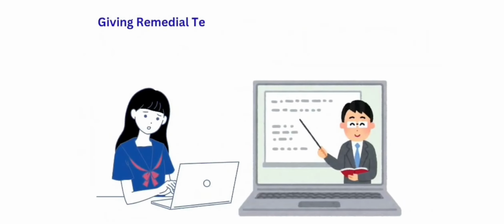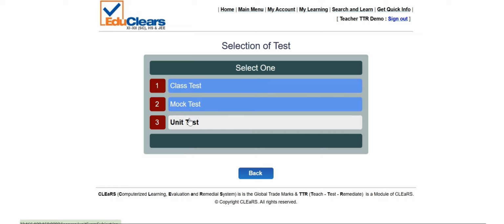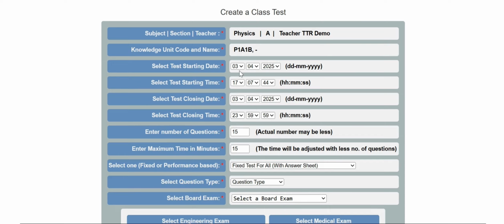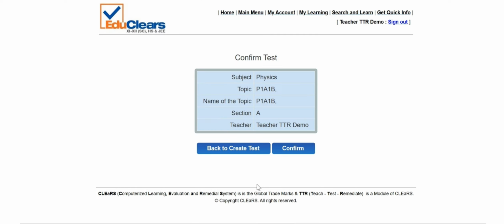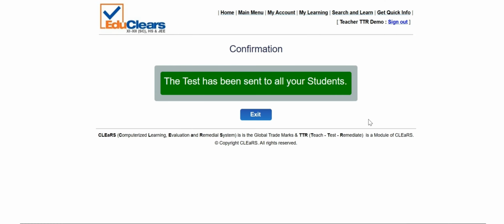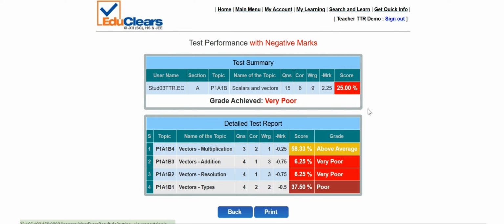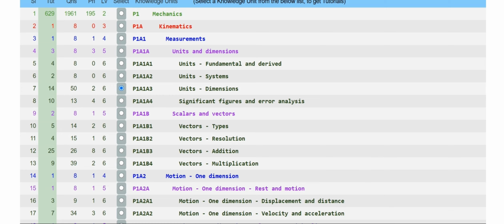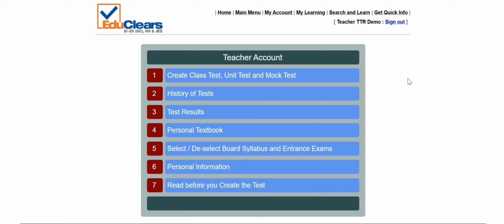TTR, the Ultimate Preparation platform for teachers for NEET and JEE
TTR - the Ultimate Teaching Tool for Teachers for Regular assessment, doubt clearing and Remedial Teaching for Board and Entrance examination (Medical and Engineering). The Best Platform to give 100% Preparation to each student.

Salient features :
a) Test after every class in just 2 minutes.
b) Flexibility to change questions from 80,000 MCQ's
c) Option for Class Test, Unit Test, Mock Test
d) Digital Textbook for teachers
e) Instant Doubt Clearing
f) History of all Tests stored
g) Comprehensive Reports of all students
h) White Label solution